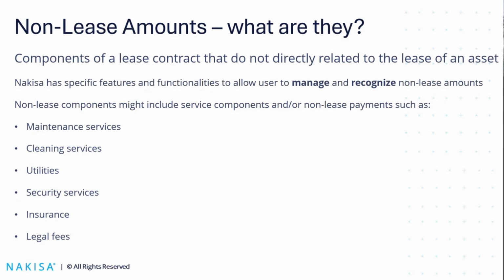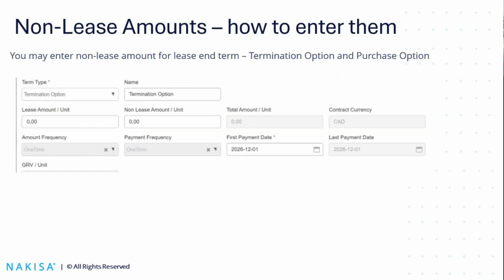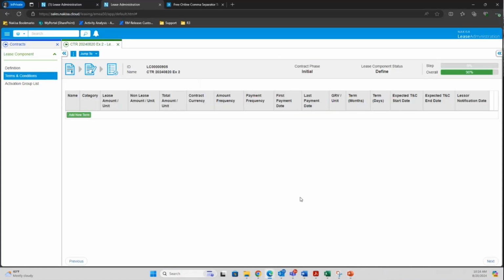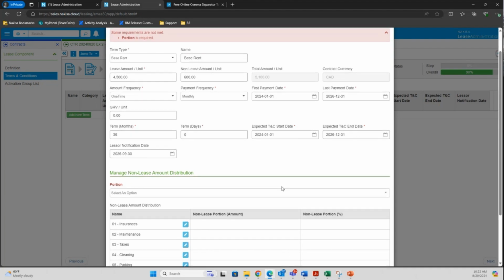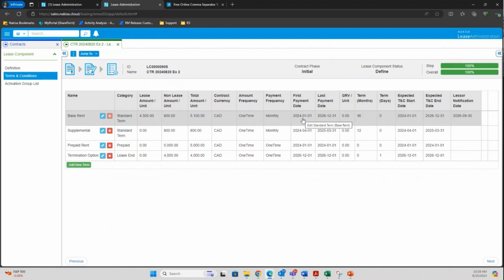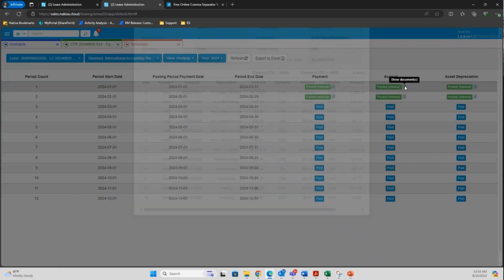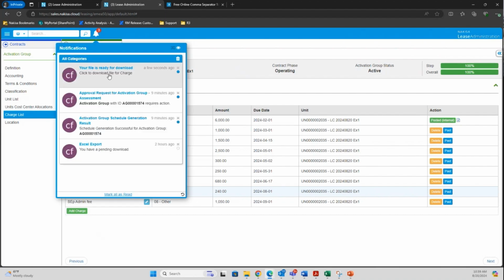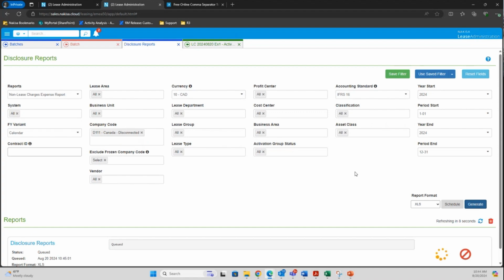How to recognize non-lease amounts in Nakisa Lease Accounting?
In this video, we discuss how to recognize non-lease amounts in Nakisa lease accounting (NLA) software.